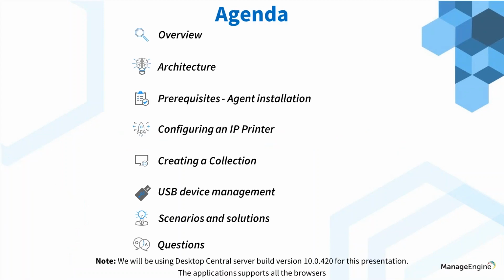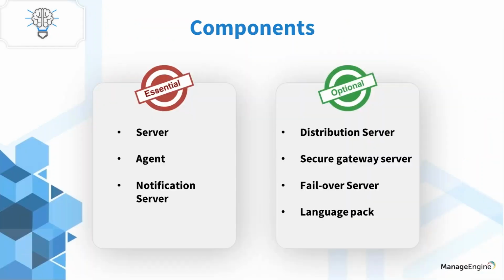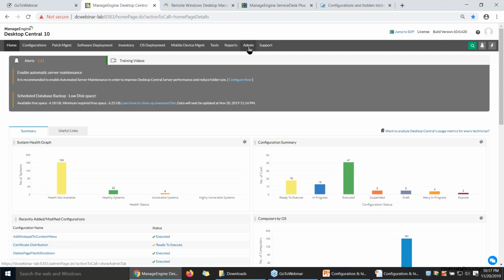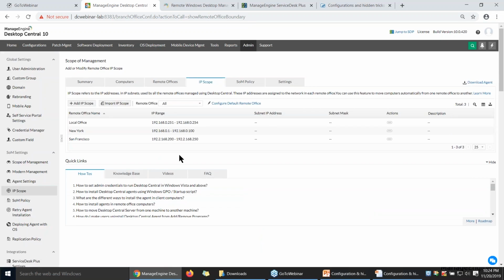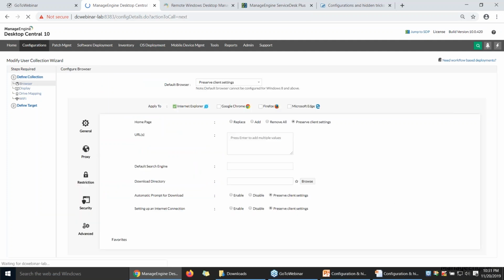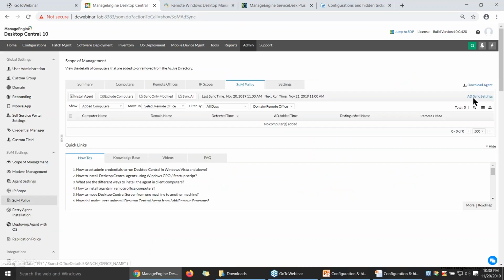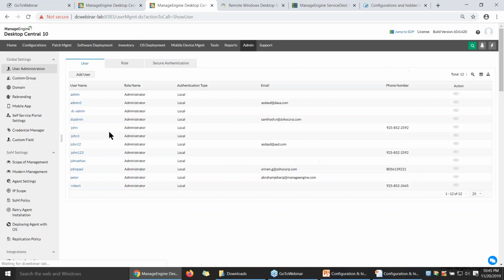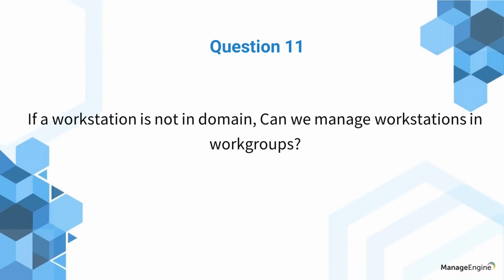Free Desktop Central Training